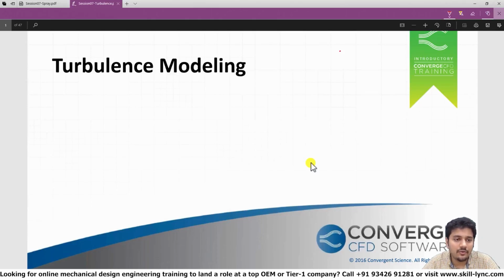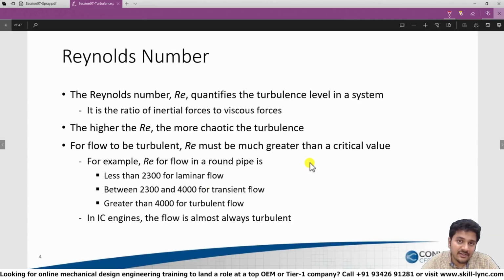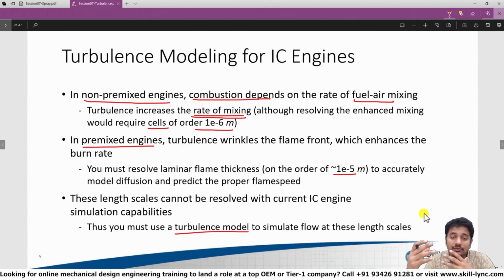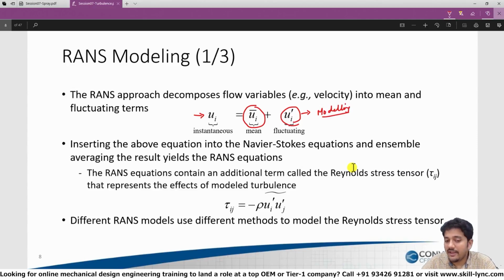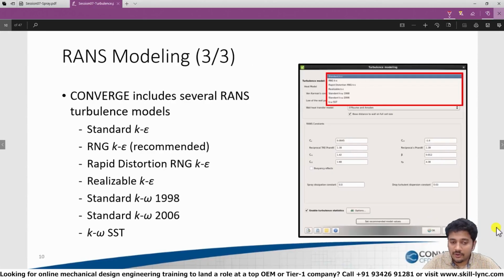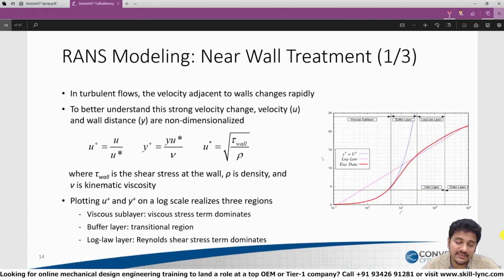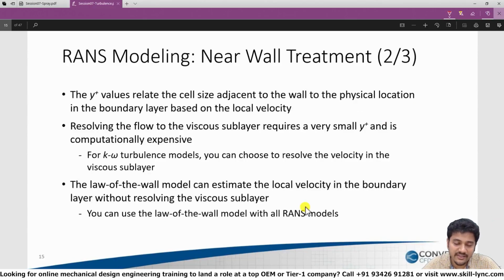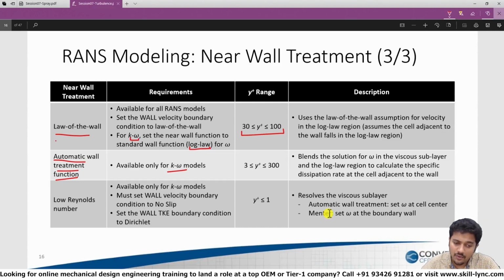Advanced Turbomachinery Simulations using CONVERGE: Beginner to Advanced Tutorial |Ep 23| Skill-Lync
🌟 Welcome back to Episode 23 of our Advanced Turbomachinery Simulations series! In this session, we're diving deep into Turbulence Modeling in CONVERGE CFD—an essential concept for achieving accurate and reliable results in fluid flow simulations.

Turbulence impacts everything from combustion efficiency to emissions prediction, and understanding its modeling is crucial for simulations involving IC engines, gas turbines, and more. Whether you're an engineering student, a researcher, or a seasoned professional, this episode offers valuable insights into the art and science of turbulence modeling.

Key Highlights:
🌊 What is turbulence? Understanding chaotic vs. laminar flow.
📏 The significance of turbulent length scales and their role in IC engines.
🔍 Exploring Reynolds numbers and their impact on flow characterization.
🛠️ Turbulence modeling approaches in CONVERGE: RANS vs. LES.
🧮 Introduction to Reynolds-averaged Navier-Stokes (RANS) equations.
✍️ Choosing the right turbulence model for IC engines, gas turbines, and more.
🧑‍🔬 Near-wall treatments: Viscous sublayer, buffer region, and log-law layer explained.
✅ Best practices for setting up turbulence simulations in CONVERGE CFD.

Chapters:
0:00 - Understanding Turbulence and Length Scales
0:21 - Role of Turbulence in IC Engines
1:42 -Turbulence Characterization: Reynolds Number
2:17 - Turbulence Modeling for IC Engines
3:34 - Turbulence Modeling Approaches
4:38 - Introduction to RANS Modeling
6:55 - RANS Models